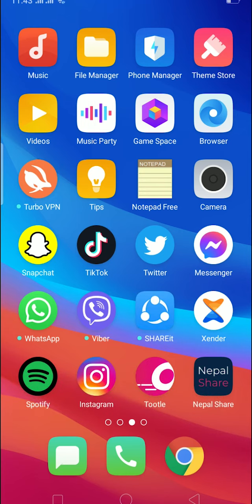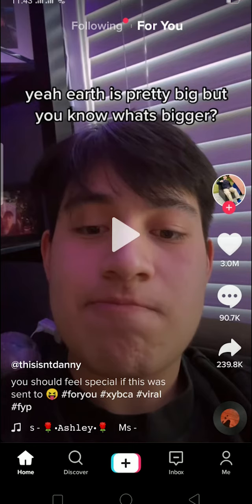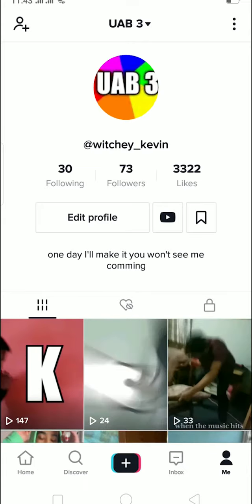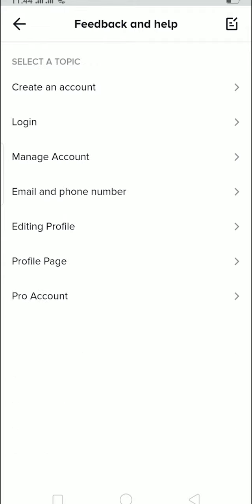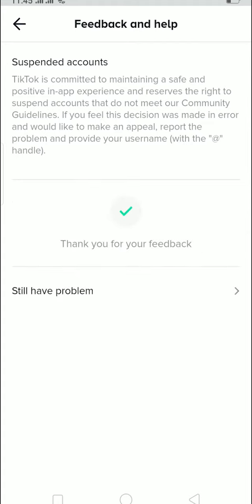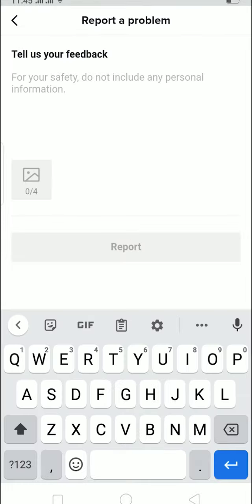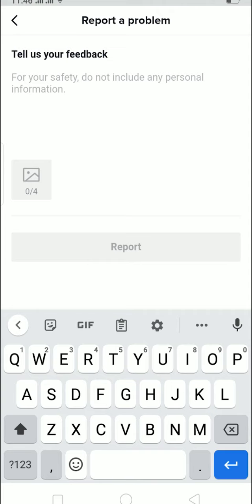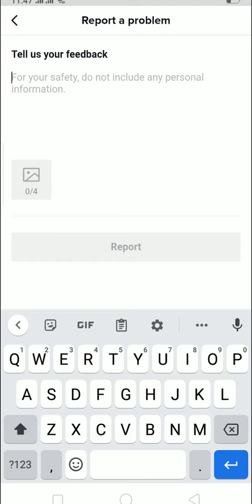TikTok Account Locked | How to Unlock TikTok Account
How to unlock tiktok account 2021 | tiktok account locked 2021

So, if your tiktok account has been locked and can't find the solution? You've come to the right place. Here, in this video we'll guide you through the step by step process on how to unlock your tiktok blocked account in 2021.
So, make sure you watch the video till the end and learn the tricks yo unlock your account.